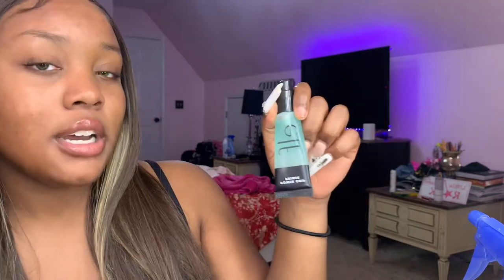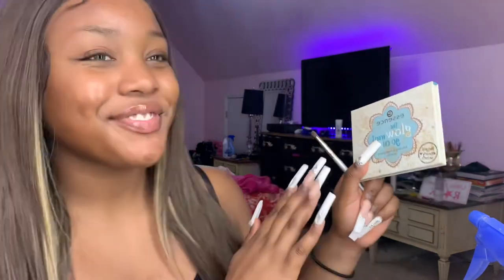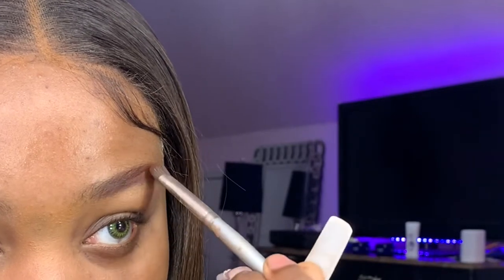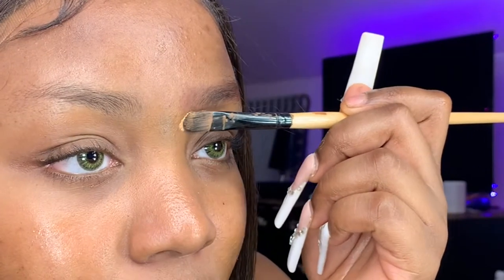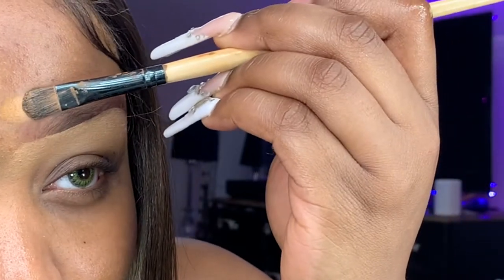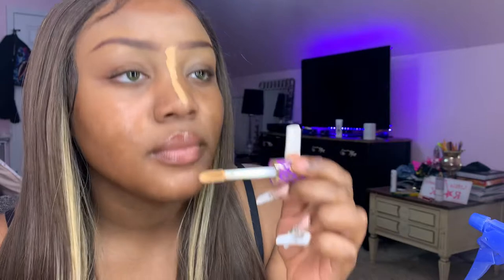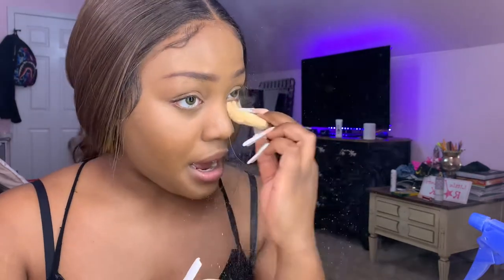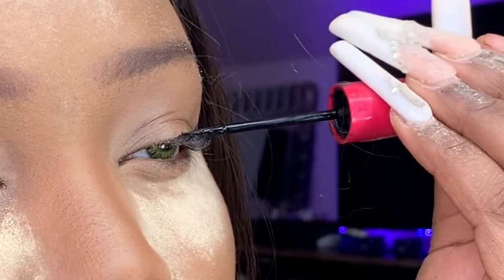MAKEUP TUTORIAL IN DETAIL/EASY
I hope you enjoyed my makeup tutorial!!💜